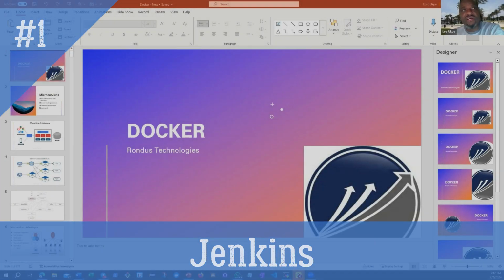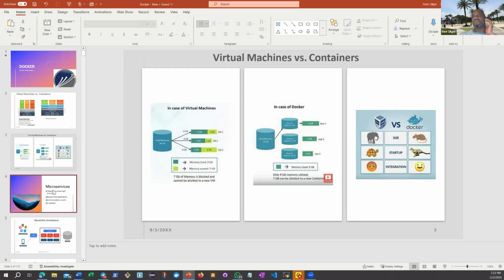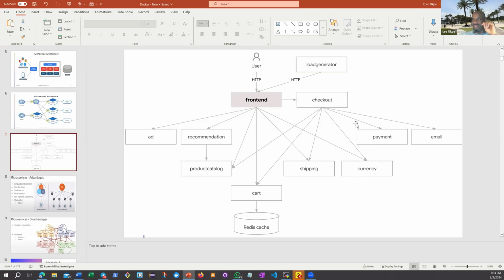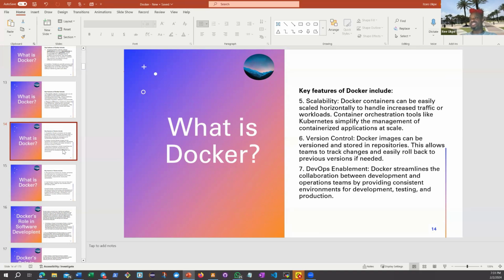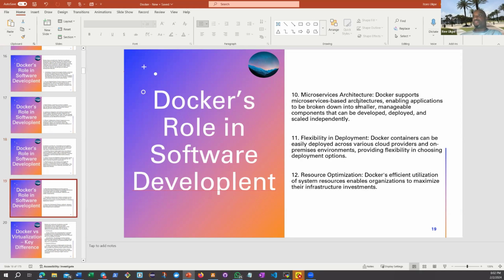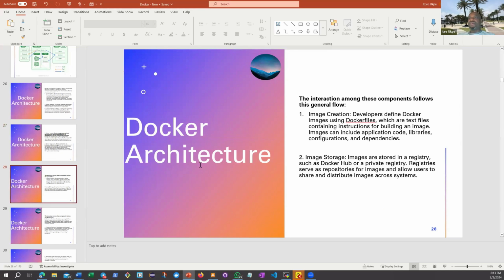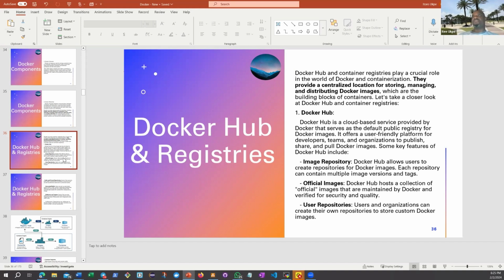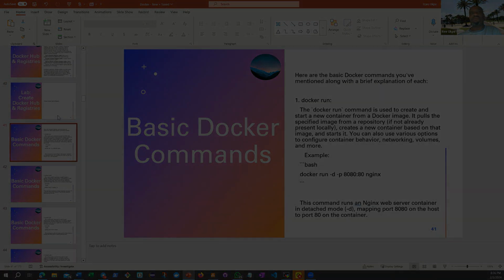Docker Part 1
Docker is an open-source platform that allows developers to automate the deployment of applications inside lightweight, portable containers. These containers bundle the application code along with its dependencies, libraries, and configurations, ensuring consistent behavior across different environments. By isolating applications, Docker simplifies development, testing, and deployment, enabling teams to quickly scale, integrate new features, and maintain software with greater efficiency. It’s widely used in DevOps practices for continuous integration and delivery, making it easier to manage and deploy software in a cloud-native world.